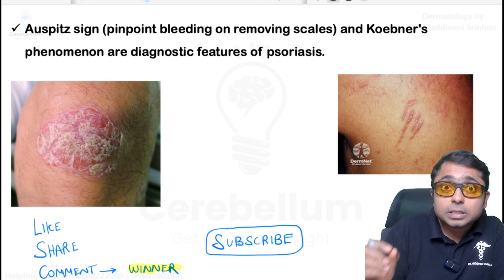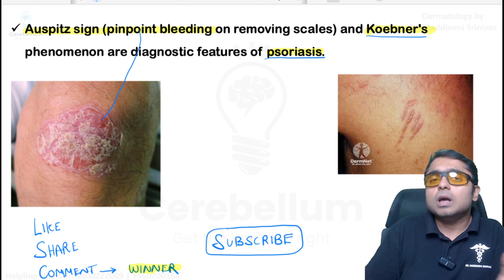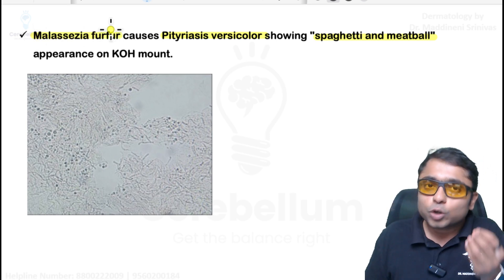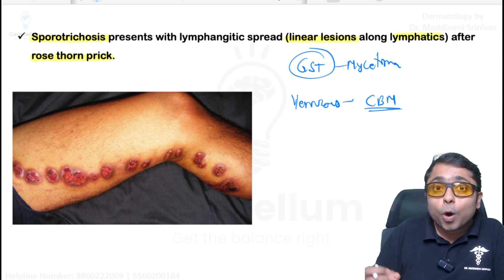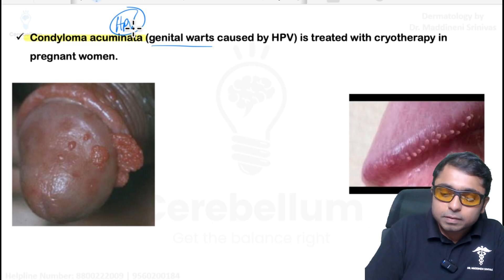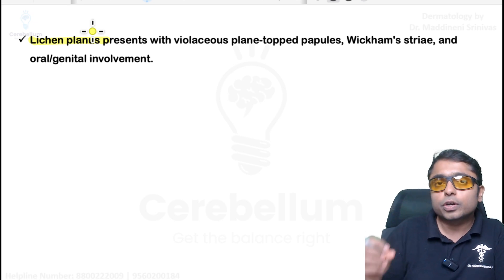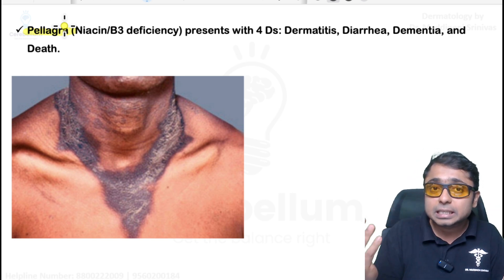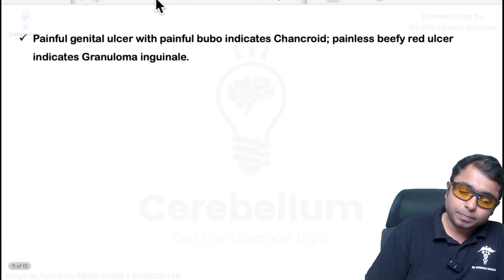FMGE JULY 2025 MUST KNOW DERMATOLOGY Topics by Dr Maddineni Srinivas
FMGE 2025 MUST KNOW DERMATOLOGY Topics by Dr Maddineni Srinivas
EXPOSED The DERMATOLOGY Topics You Need for FMGE 2025 Success
FMGE 2025 DERMATOLOGY Secrets Revealed by Dr Maddineni Srinivas
DERMATOLOGY Showdown Top Topics vs Common Mistakes for FMGE 2025

Psoriasis
Clinical Features: Silvery-white scaly plaques on extensor surfaces.
Auspitz's Sign: Pinpoint bleeding after removing scales (positive in psoriasis vulgaris).
Koebner's Phenomenon: New lesions appearing at sites of trauma.
Auspitz-Negative Types: Pustular, inverse, and guttate psoriasis.

Superficial Infections
Erythrasma: Caused by Corynebacterium minutissimum; shows a classic coral-red fluorescence under a Wood's lamp.
Pityriasis Versicolor: Caused by Malassezia globosa; spaghetti and meatball appearance on KOH prep and yellow fluorescence under a Wood's lamp.

Deep Fungal Infections (Subcutaneous Mycoses)
Sporotrichosis: "Rose Gardener's Disease," with nodular lesions in a linear pattern along lymphatics.
Mycetoma: Identified by the triad of tumefaction (swelling), draining sinuses, and granules.
Chromoblastomycosis: Verrucous (wart-like) lesions and "copper penny bodies" on microscopy.

Skin Cancers
Basal Cell Carcinoma (BCC): Pearly white lesion with beaded, rolled-out edges; often seen as a "rodent ulcer."

Papulosquamous & Autoimmune Disorders
Lichen Planus: Remember the 6 'P's - Pruritic, Polygonal, Planar (flat-topped), Purple Papules and Plaques. Also features Wickham's striae.
Alopecia Areata: Autoimmune hair loss with characteristic "swarm of bees" appearance on histopathology.

Nutritional & Hair Disorders
Pellagra (B3/Niacin Deficiency): The 4 D's - Dermatitis (Casal's necklace), Diarrhea, Dementia, and Death.
Tinea Capitis: Fungal infection of the scalp in children, with types like Kerion, Black Dot, and Gray Patch.

Sexually Transmitted Diseases (STDs) - Genital Ulcers
Condyloma Acuminata (Anogenital Warts): Caused by HPV. Differentiated from Condyloma Lata of secondary syphilis.
Pearly Penile Papules: Normal physiological variants, not an STD.
Chancroid: Painful ulcer + Painful bubo (lymph nodes).
Genital Herpes: Painful ulcers + Painful lymph nodes (no bubo).
Granuloma Inguinale (Donovanosis): Painless ulcer + No lymph nodes.
Syphilis: Painless ulcer + Painless lymph nodes.
LGV (Lymphogranuloma Venereum): Painless ulcer + Painful bubo.

DrMSD,
Dr Maddineni Srinivas Dermatologist,
dermatology mcq,
latest news neet pg,
must know derma topics FMGE 2025,
dermatology,dermatology recall,
dermatology questions analysis,
FMGE Derma Recall MCQs,
FMGE Skin MCQs,
FMGE Dermatology most important derma topics 2025,
dr maddineni srinivas,
dermatology lectures,
FMGE recall questions,
FMGE exam,
FMGE 2025,